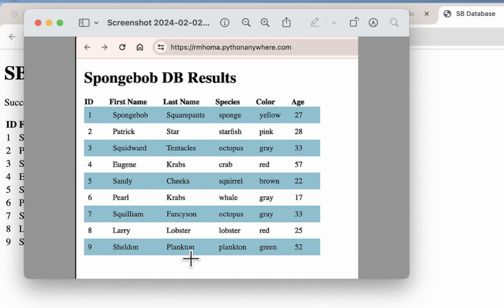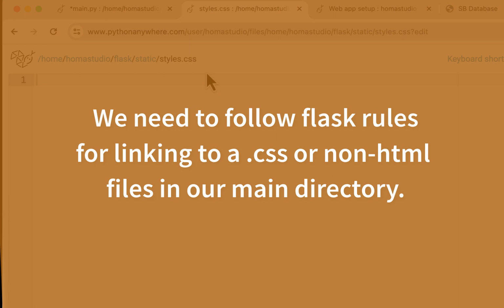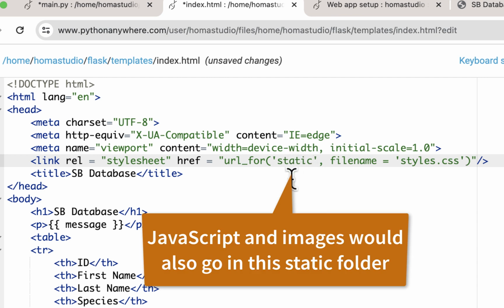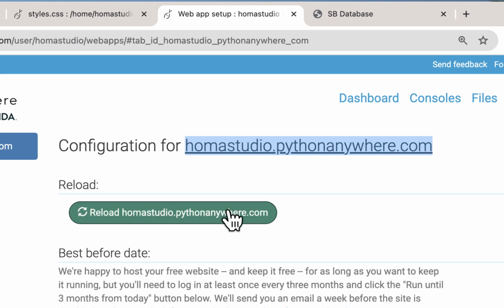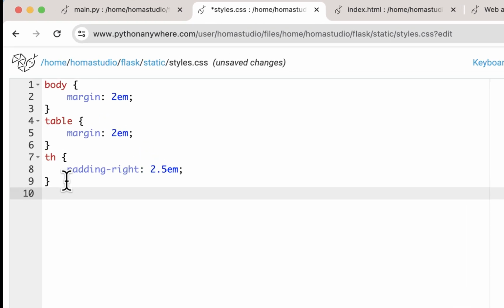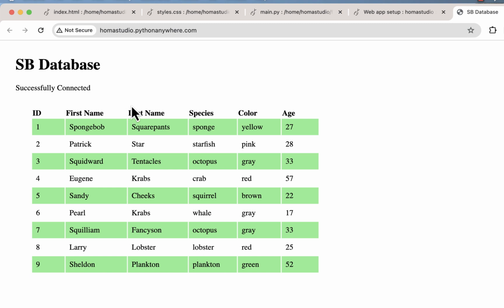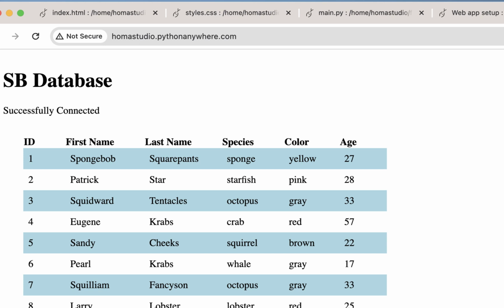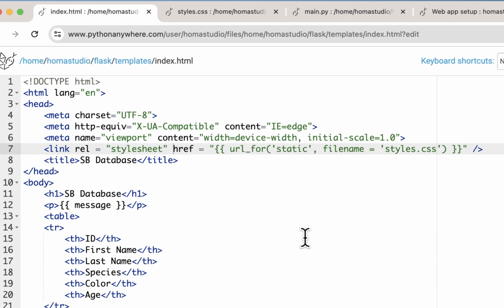11 - Adding CSS with Flask to style HTML table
Incorporating CSS file into Flask framework to style the HTML table which is displaying our MySQL database results in PythonAnywhere.